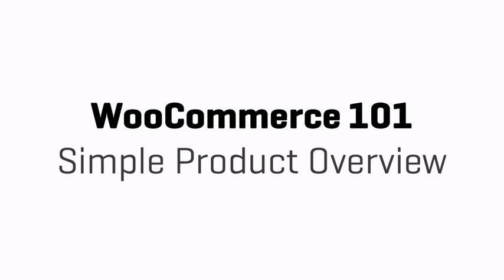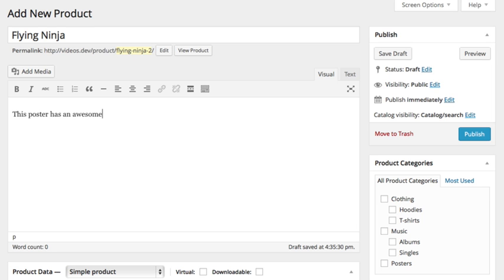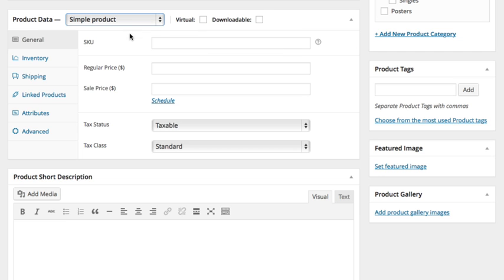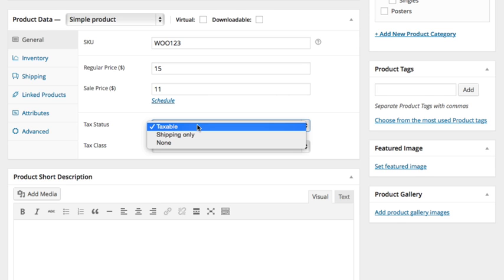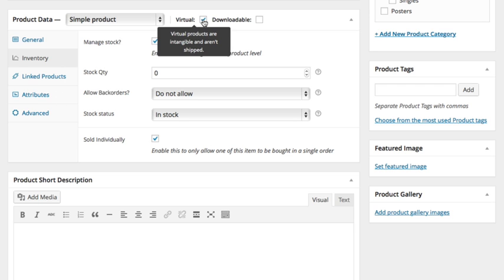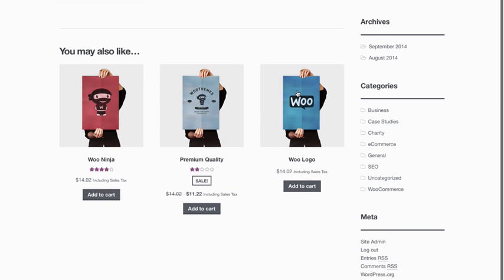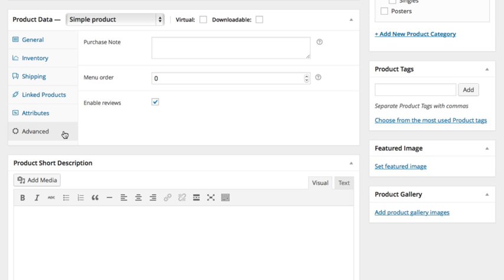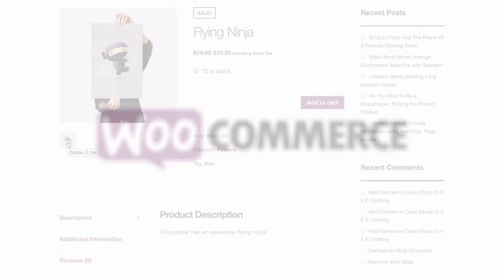Add New Product ‹ Custom — WordPress